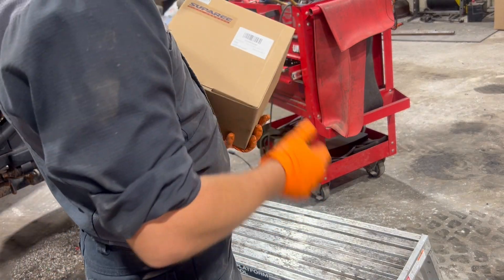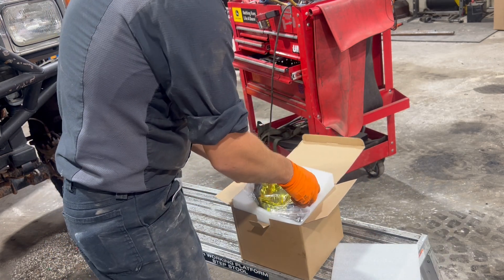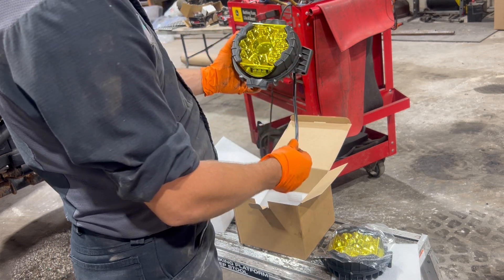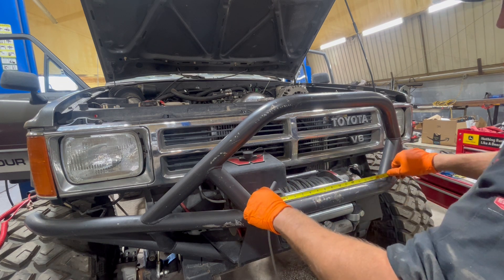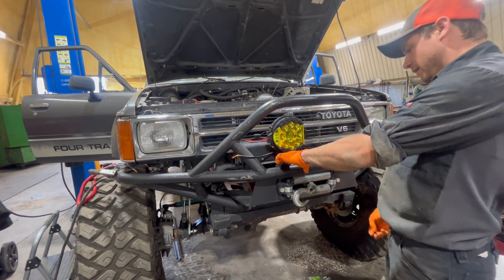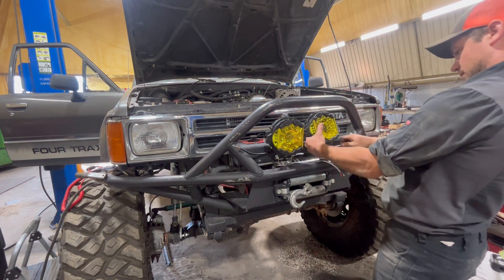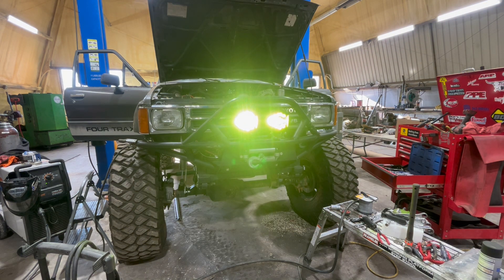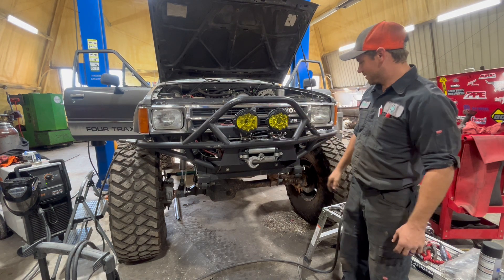hooked us up with Suparee LED Work Lights before heading out on The Rubicon Trail!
@suparee hooked us up! These LED work lights are awesome to have on the diesel powered 4Runner!
Use this link to save 25% on these exact same set of lights!